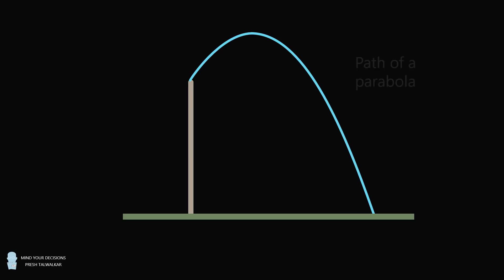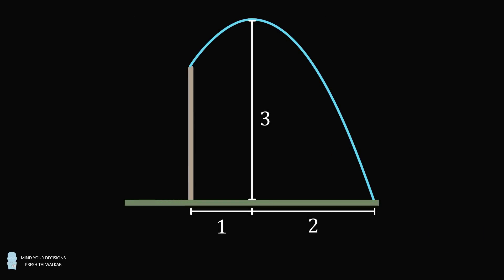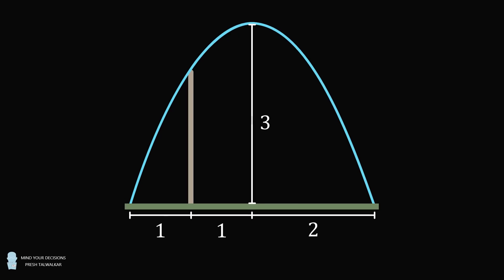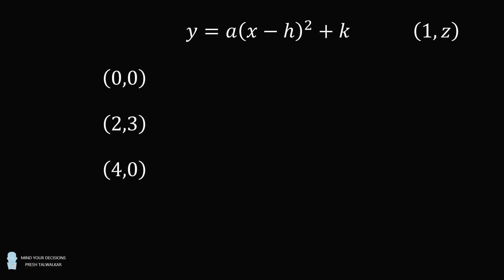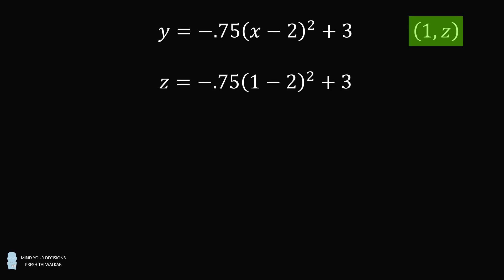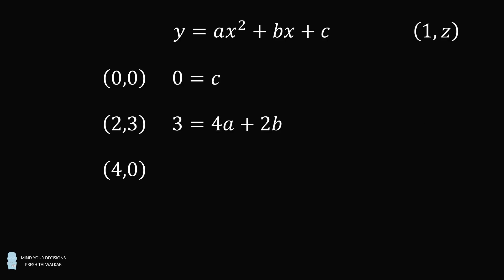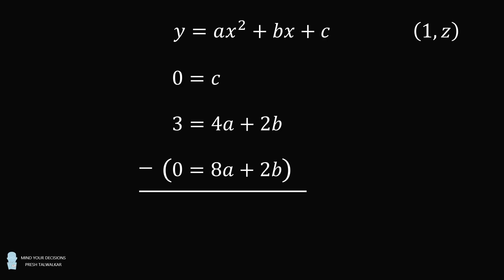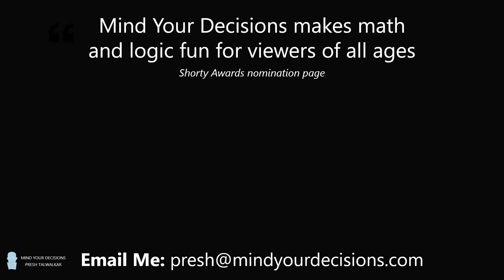Can you solve it? This was homework for 14 year olds in China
Thanks to Haoyu from China for the suggestion! A version of this problem was asked to 14 year old students.

2017 Shorty Awards Nominee. Mind Your Decisions was nominated in the STEM category (Science, Technology, Engineering, and Math) along with eventual winner Bill Nye; finalists Adam Savage, Dr. Sandra Lee, Simone Giertz, Tim Peake, Unbox Therapy; and other nominees Elon Musk, Gizmoslip, Hope Jahren, Life Noggin, and Nerdwriter.